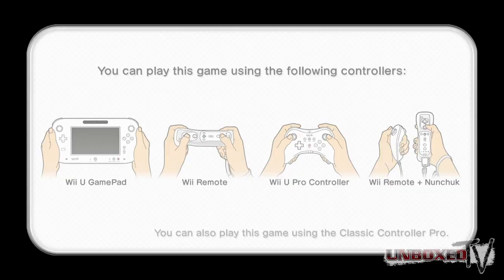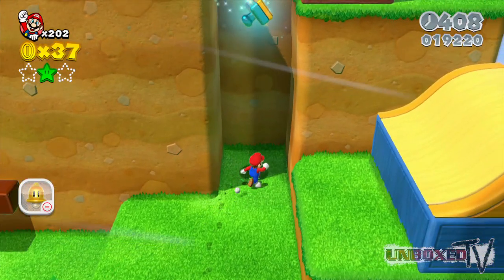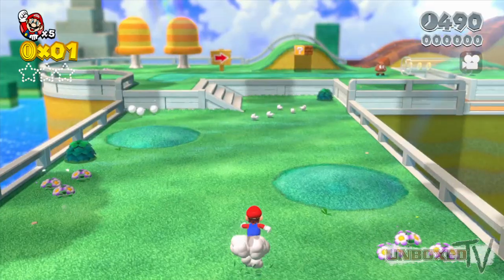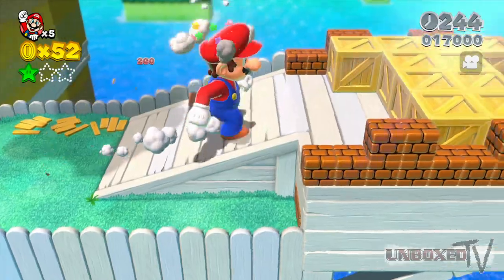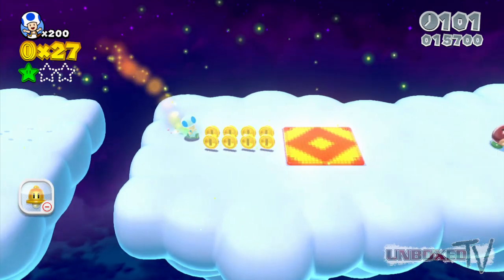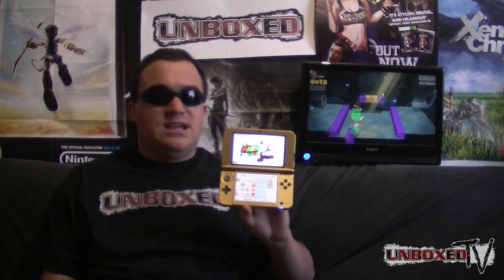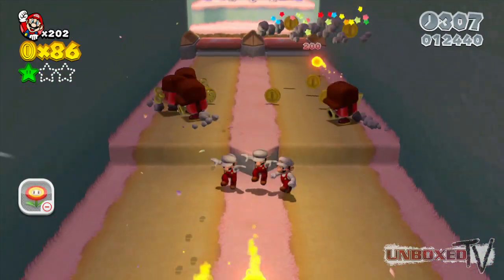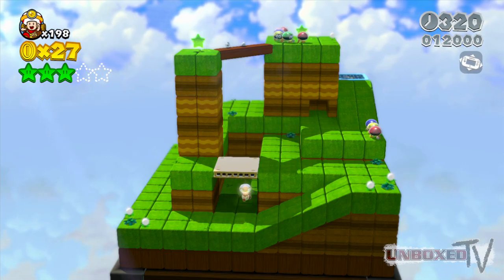Super Mario 3D World UNBOXED REVIEW (s3e38)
While everyone else was drooling over their shiny new PS4 and Xbox One's, Enigma looks at one of the only Next Gen titles that matters this holiday season.

Purchase SUPER MARIO 3D WORLD at;

Title Card made by Feri Gonzalez